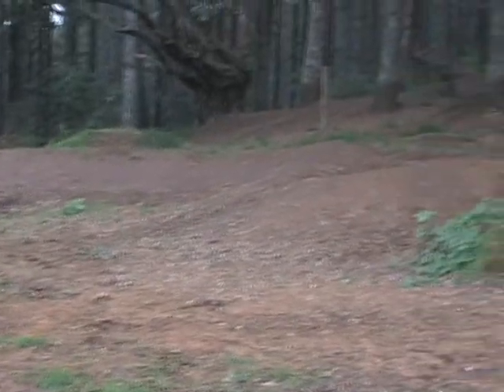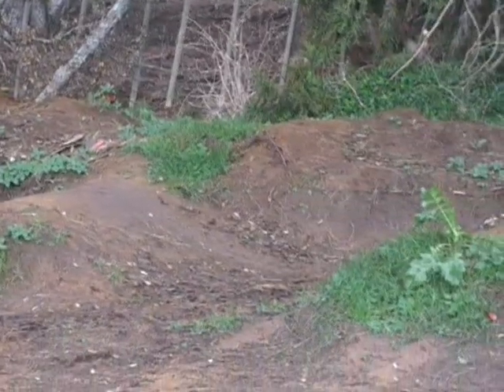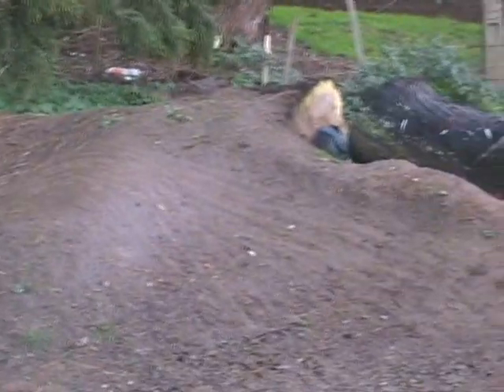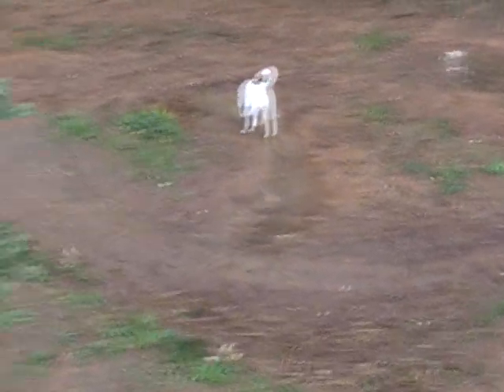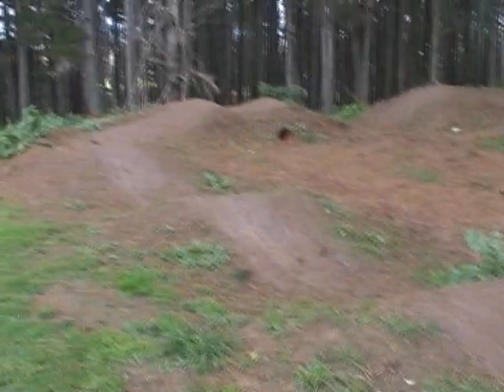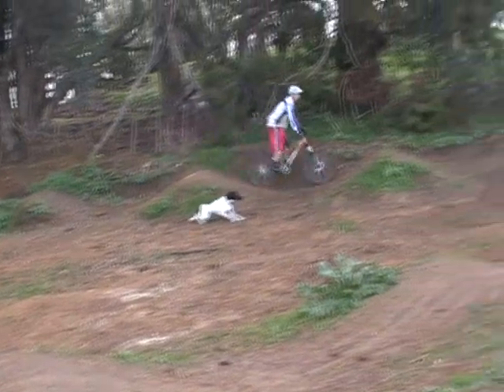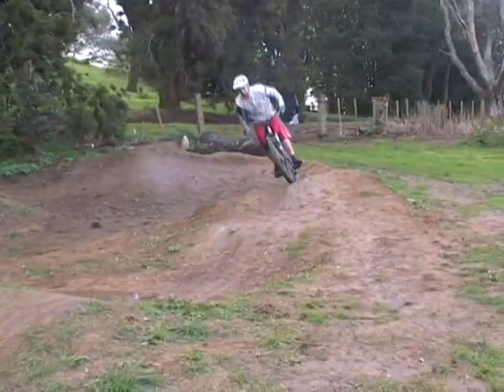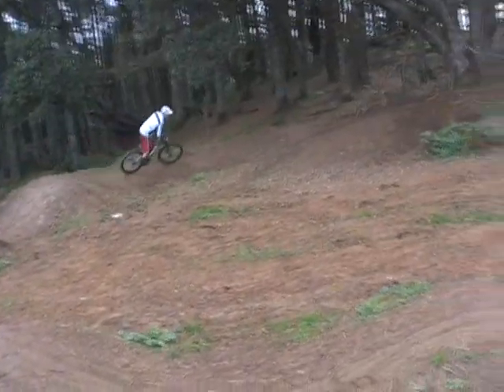Puni Pump Track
Mountainbiker Clinton Williams and friends built this Pump Track at Puni Reserve in Pukekohe in 2010.  It is holding up well against the elements and is already providing some great fun for kids of all ages.
This was built using a 6 tonne digger, 5 hours digger time - $500. Then time was spent shaping and packing by hand, and getting drainage right. The entire process took about 1 1/2 - 2 months as could only do manual labour after work and in weekends.